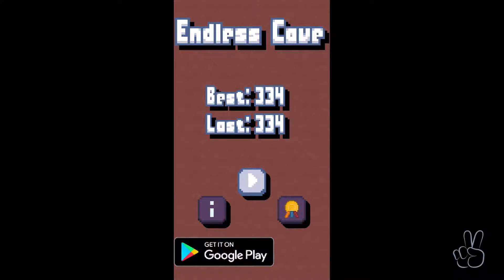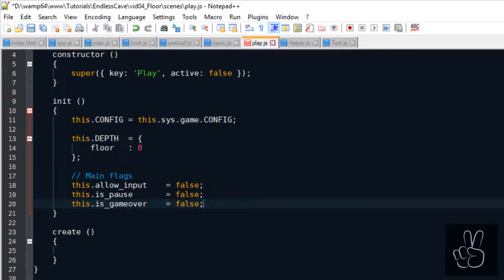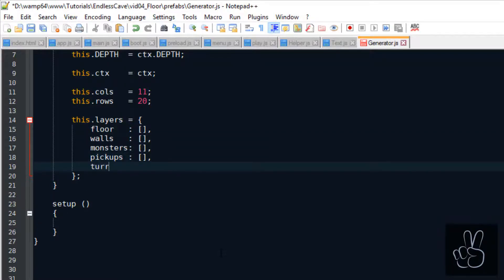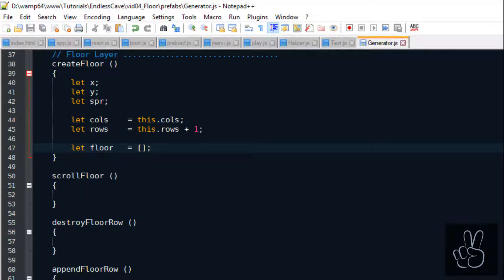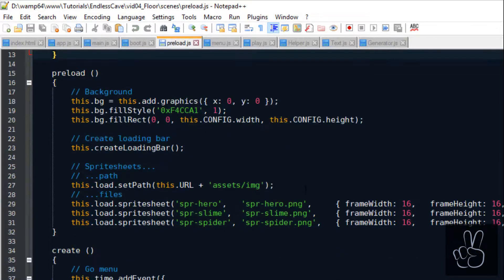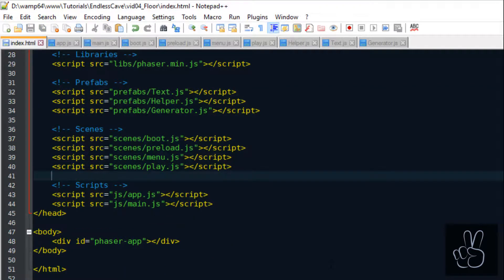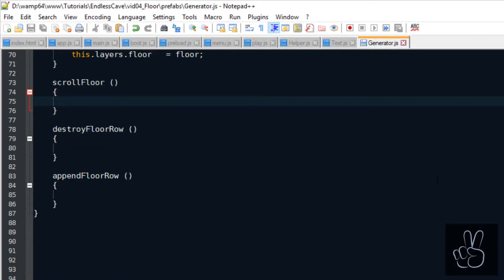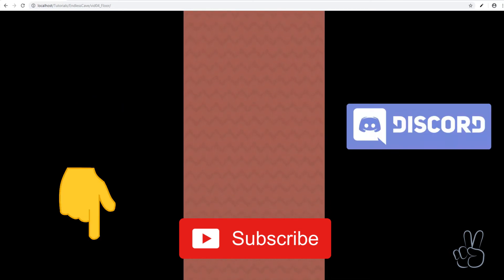'Endless Cave' Ep. 06: Endless Scrolling Background | Phaser 3 Game Dev Tutorial